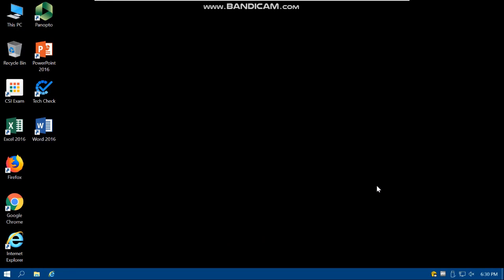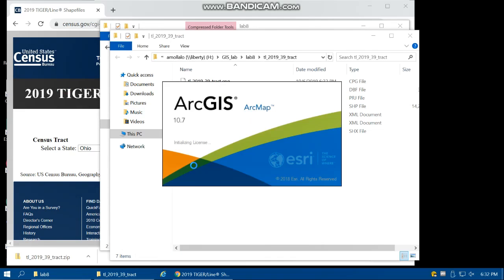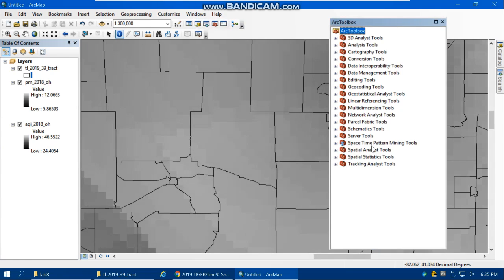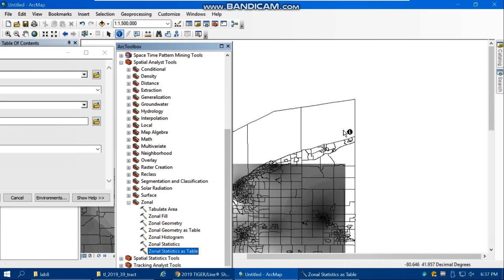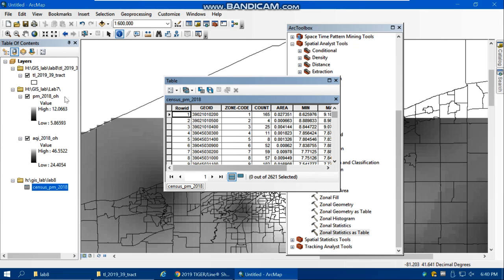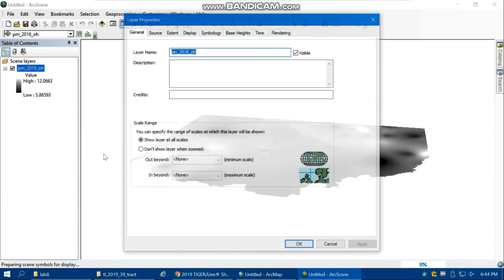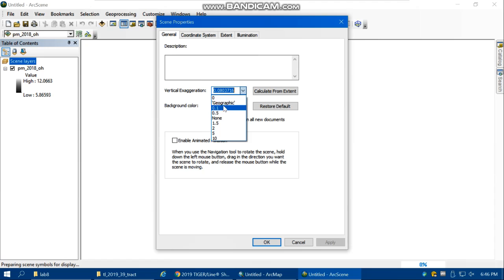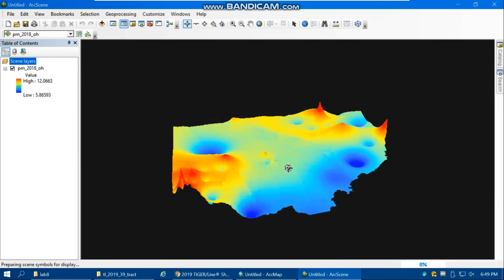Making 3D Maps of Air Pollution in ArcGIS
00:00 Purpose of the lab
00:30 Download census track shapefile and load it into ArcMap
02:53 Calculate the average pm 2.5 for each census tract
03:47 Zonal statistics
07:15 Join the statistics to census track and map them
08:17 Arcscene
09:40 Make a 3D map

Sources:
EPA (for Air quality data)
TIGER/Line (US counties boundaries):